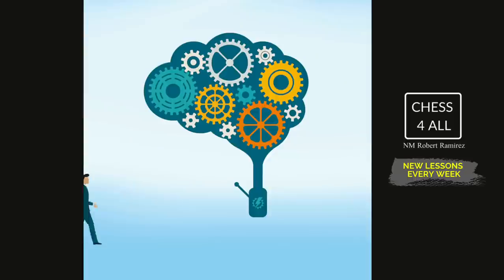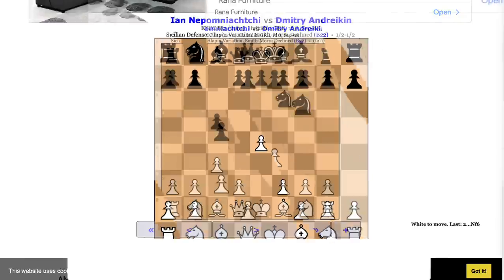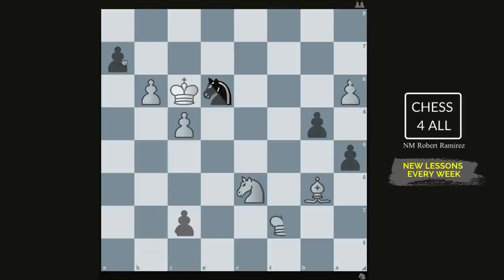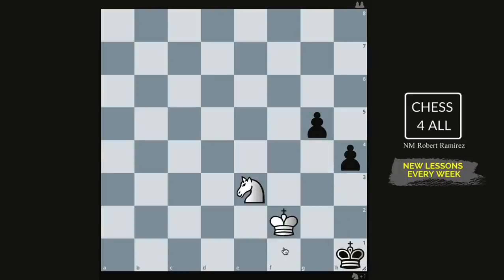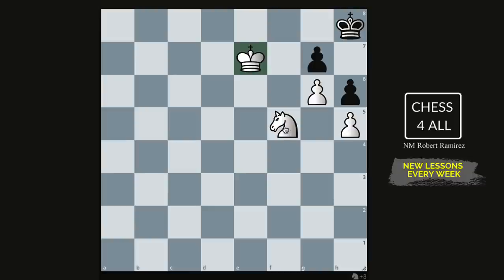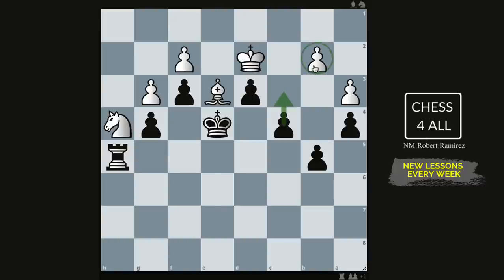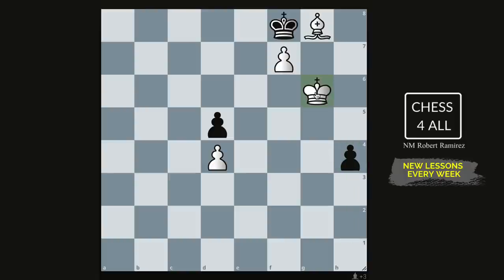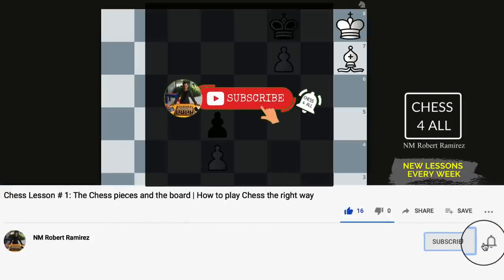Lesson # 115: Chess Visualization Training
At this point in the course, many of you have acquired a good tactical foundation. Your brain is able to effortlessly identify different patterns and point you in the right direction. However, it is time to work harder on our ability to visualize. Once we come up with candidate moves, we need to be able to calculate several moves into each of the variations and we need to do it quickly and efficiently. If we master this skill, our Chess will certainly get to the next level. Enjoy!

00:00 Chess visualization training
00:40 Visualization training with the 2 by 2
02:54 Visualization training with endgames

My Book Recommendations:

100 endgames you must know